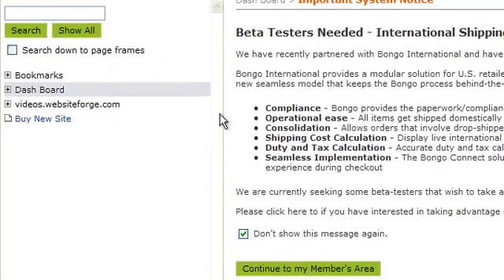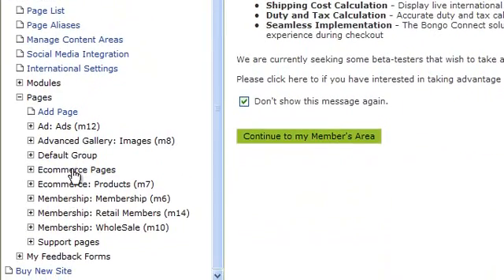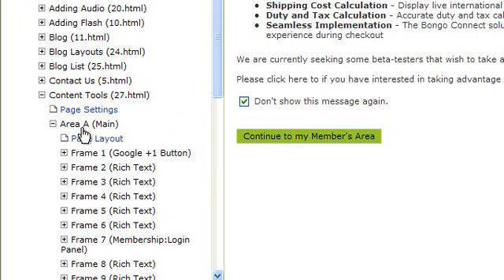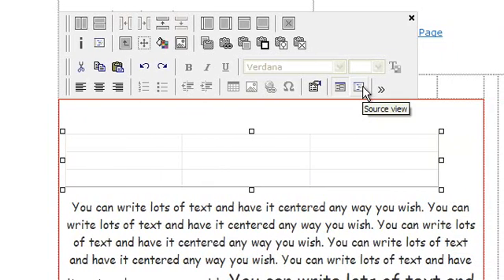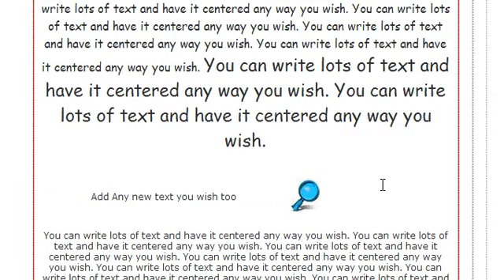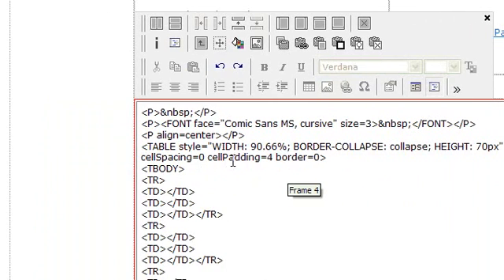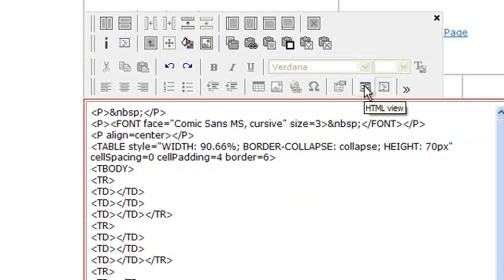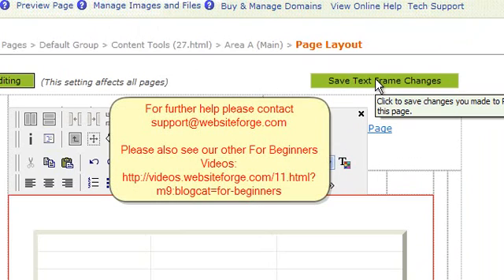Hide Or Show Table Borders - Websiteforge Ecommerce Website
This video will show you how to hide or show the tables borders on any table in your websiteforge website.